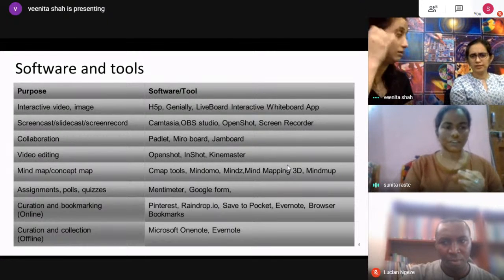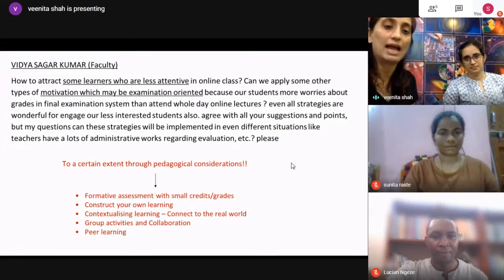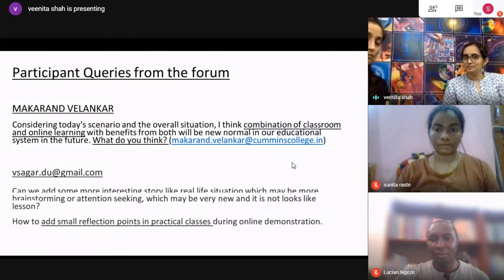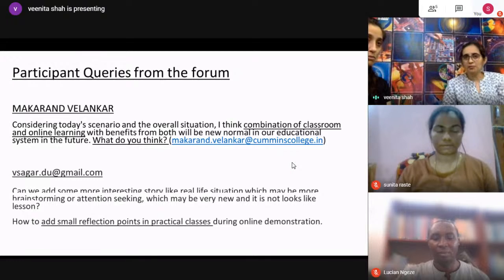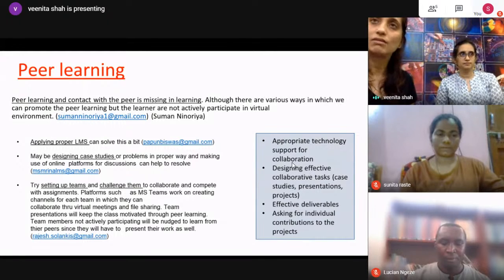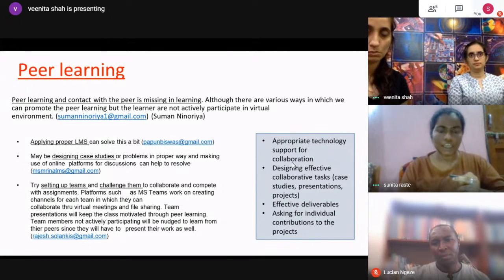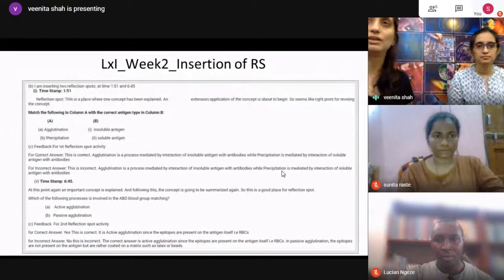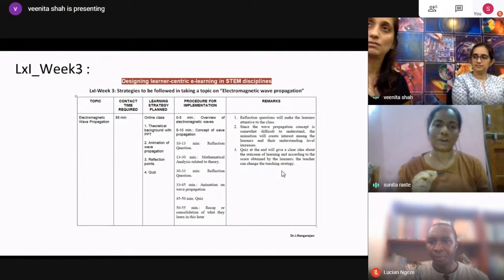Live Interactive Session 2: Designing learner-centric e-learning in STEM disciplines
Live Interactive Session by Course Team